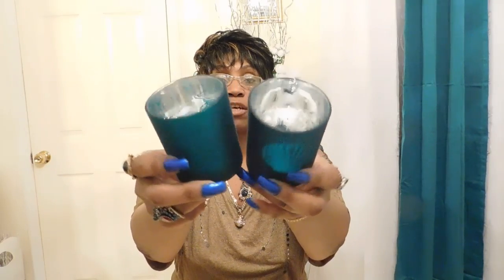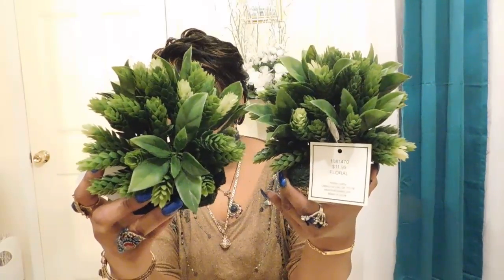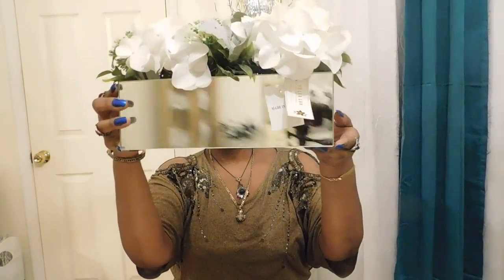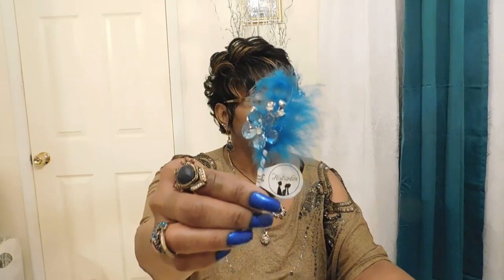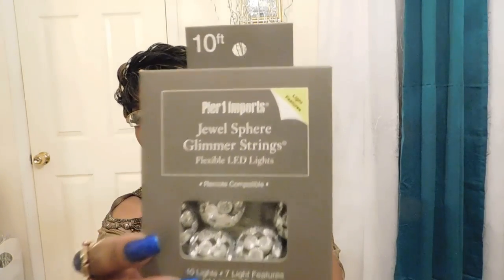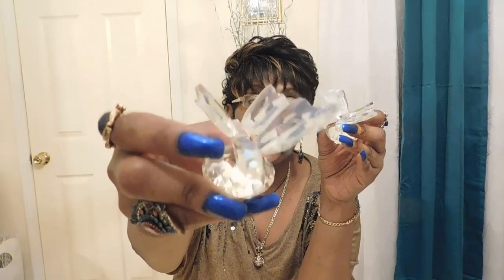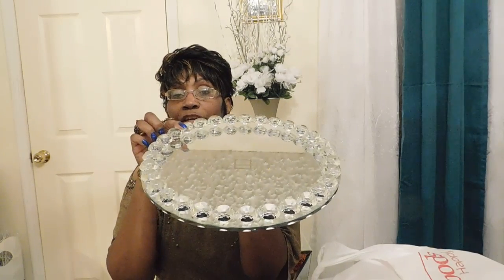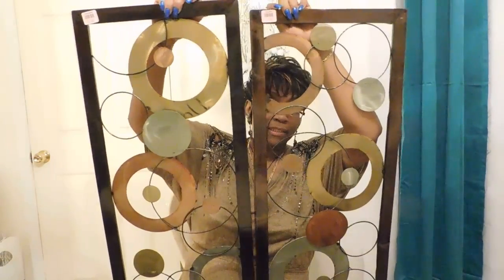PIER ONE, HOBBY LOBBY, HOME GOODS, BURLINGTON, AND DOLLAR TREE HAUL